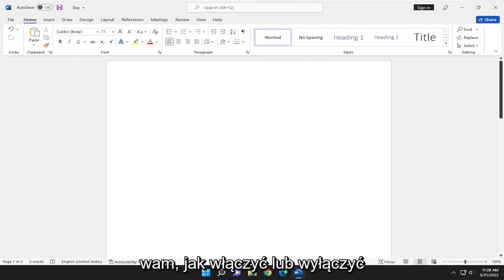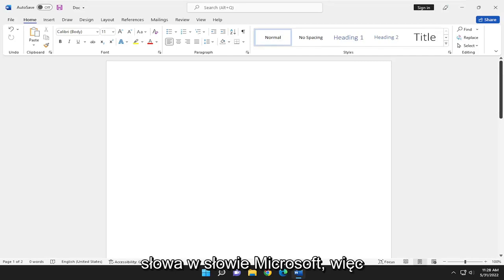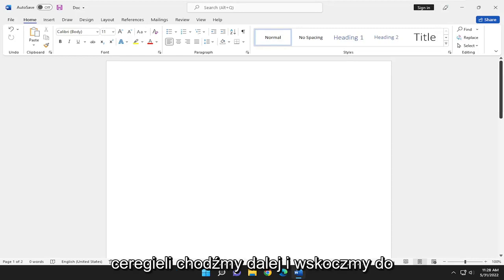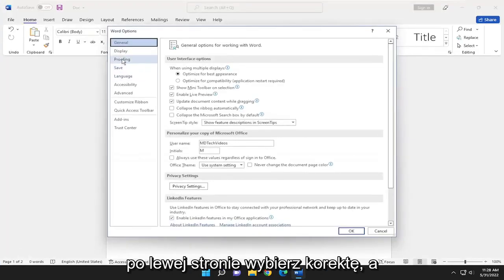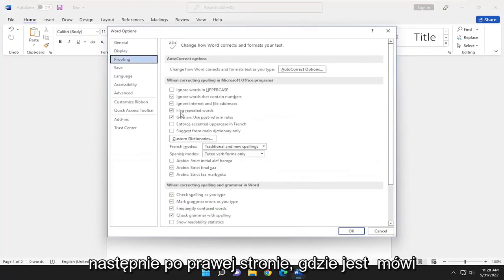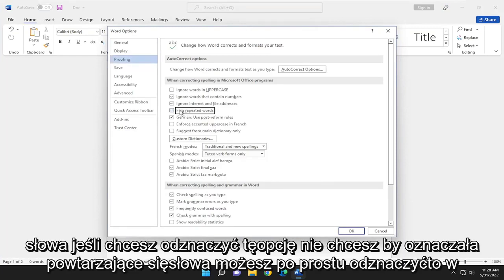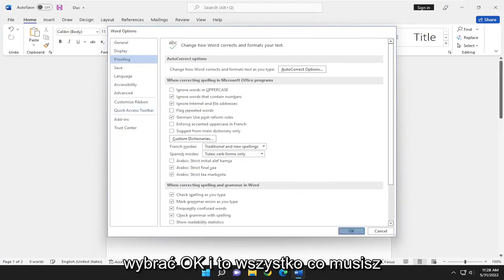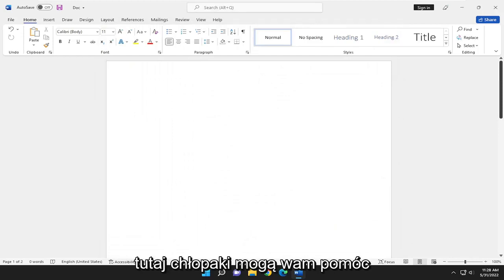Włączanie i wyłączanie Autokorekty w programie Word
Jak włączyć lub wyłączyć autokorektę oznaczającą powtarzające się słowa w programie Microsoft Word [Samouczek]

Program Microsoft Word może pomóc poprawić lub wskazać błędy ortograficzne i inne błędy podczas pisania. Ale kiedy celowo wpisałeś słowo w określony sposób, te kręte czerwone linie i autokorekty są po prostu denerwujące. Dostosuj ustawienia autokorekty programu Word i słownik sprawdzania pisowni, aby uniknąć frustracji w przypadku najczęściej wpisywanych słów.

Problemy omówione w tym samouczku:
autokorekta słowa
autokorekta słowa mac
usuń autokorektę słowa
jak zmienić słowo autokorekty na iPhonie
zmień język autokorekty słowa
autokorekta słowa nie działa
Autokorekta słów w Outlooku
włącz autokorektę słów mac
wyłącz autokorektę słów